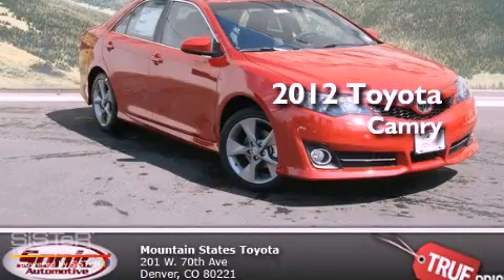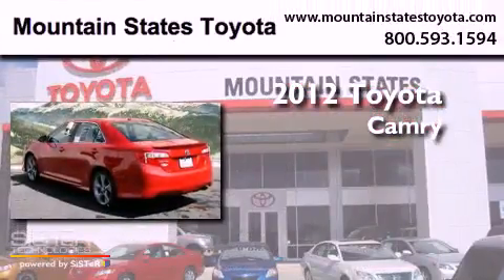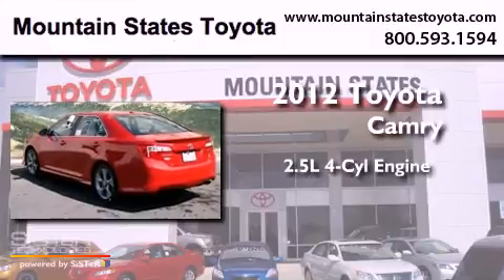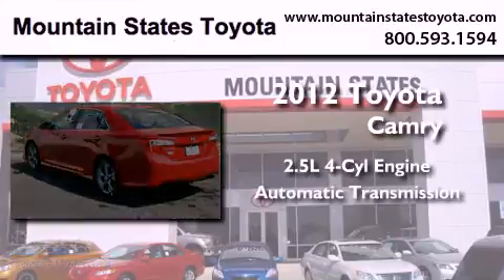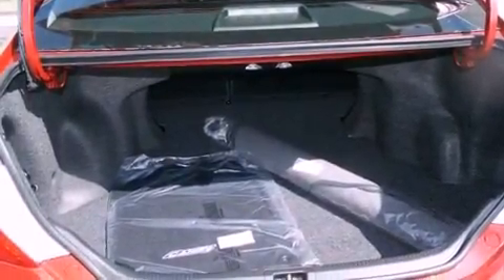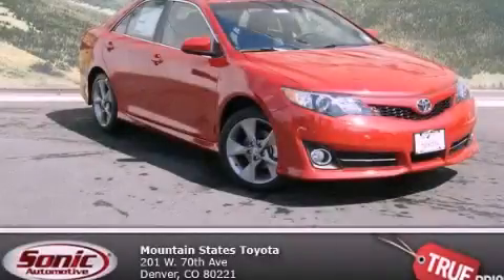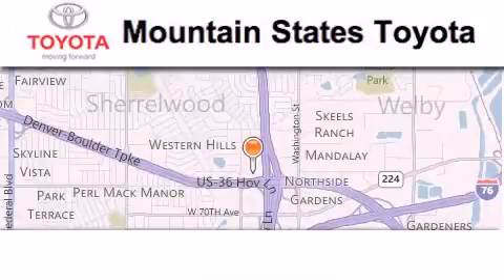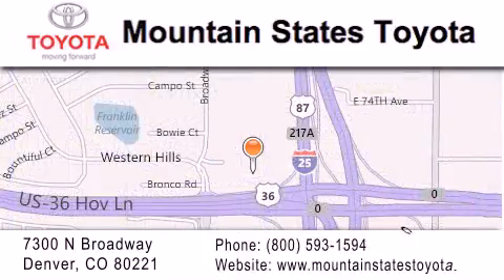2012 Toyota Camry Denver CO 80221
Year : 2012
 Make : Toyota
 Model : Camry
 Engine : 2.5L I-4 cyl
 Trans . : 6-Speed Automatic
 Exterior : Barcelona Red
 Miles : 10

 201 W. 70th Ave.
 Denver , CO 80221
 2012 Toyota Camry Denver CO